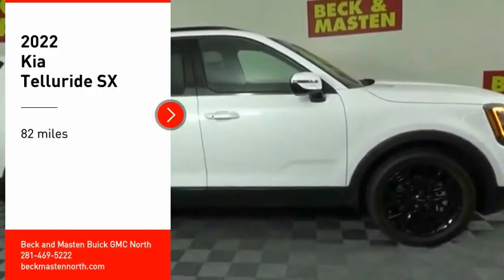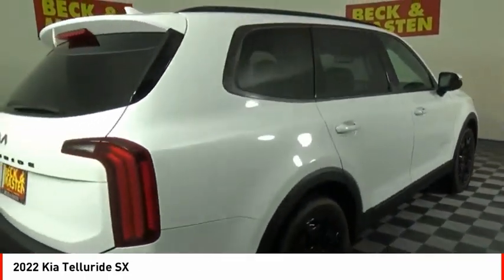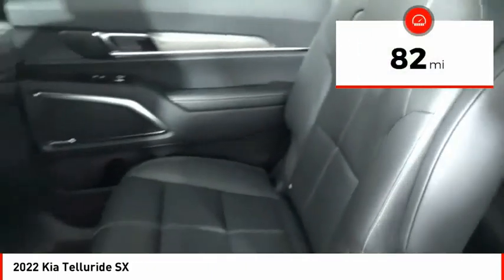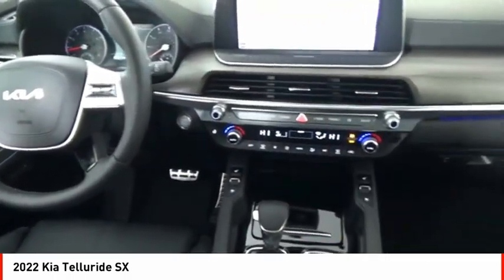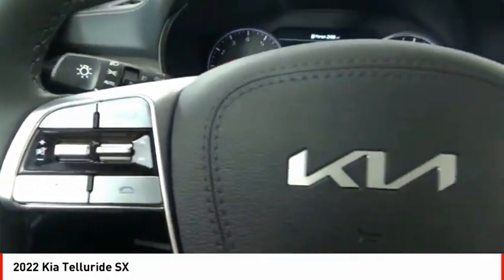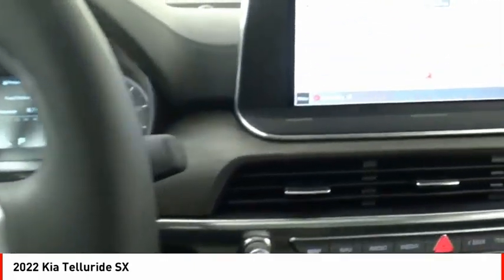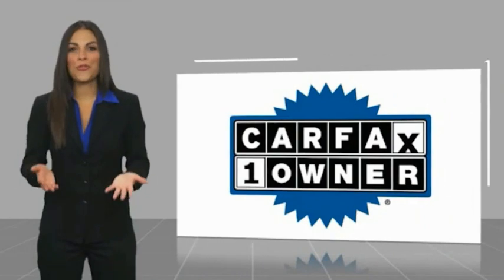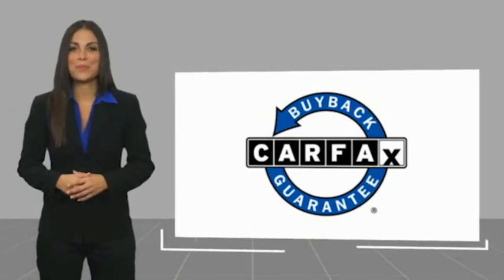2022 Kia Telluride Houston TX 9929PY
2022 Kia Telluride SX

This reliable 2022 Kia Telluride SX comes with a variety of features, including backup sensor, rear air conditioning, ventilated seats, push button start, backup camera, parking assistance, a navigation system, braking assist, dual climate control, and hill start assist.  It has a 6 Cylinder engine.  We're offering a great deal on this one at $65,650.  This SUV AWD is one of the safest you could buy. It earned a crash test rating of 5 out of 5 stars.  The exterior is a sharp white.  You're going to love having the directions right here on the easy to use navigation system.  Even the passengers in the back seat will ride in comfort thanks to the rear air control.  Reverse this vehicle with the utmost confidence using the backup camera.  Park with ease using the parking sensors.  View this beauty and our entire inventory today! Call for more details.